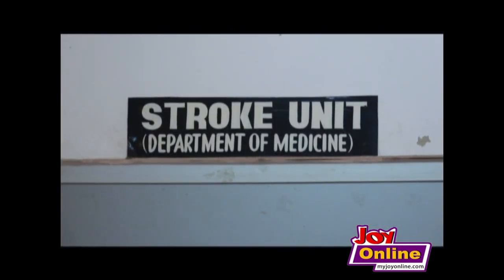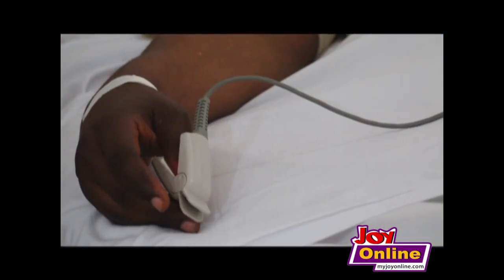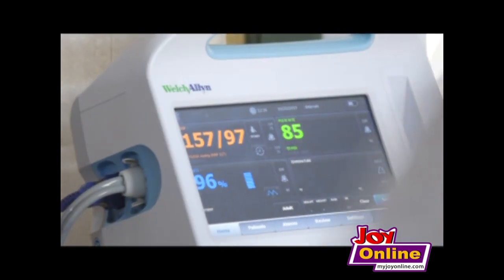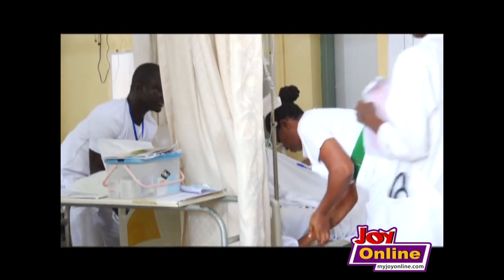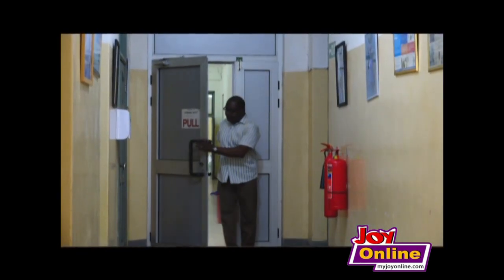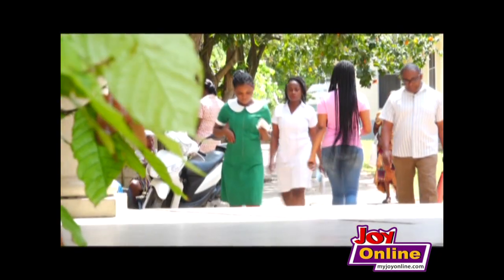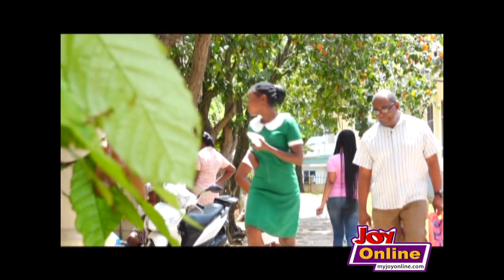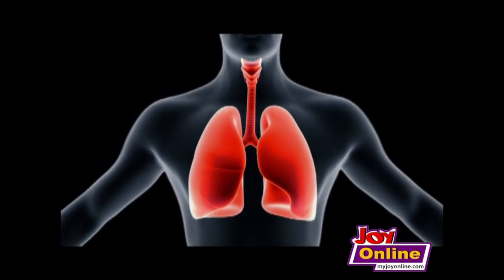Health experts alarmed by increasing cases of stroke among young people